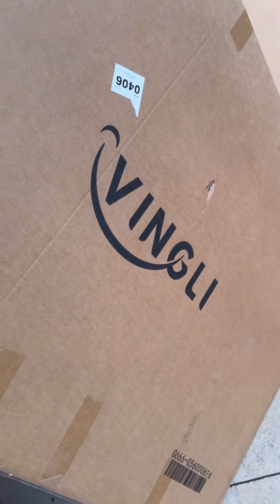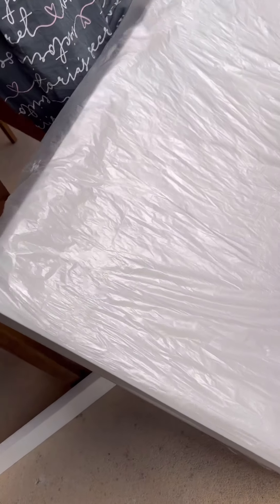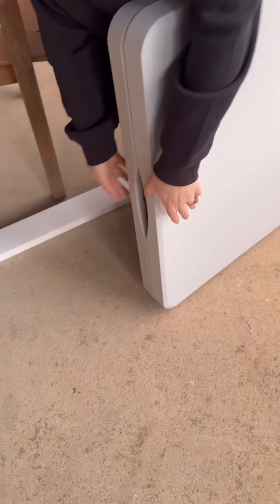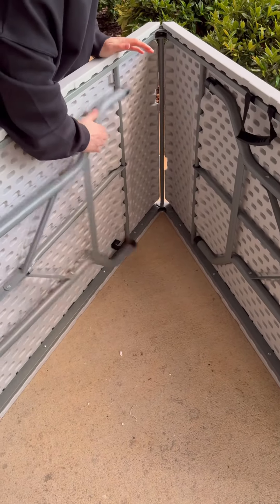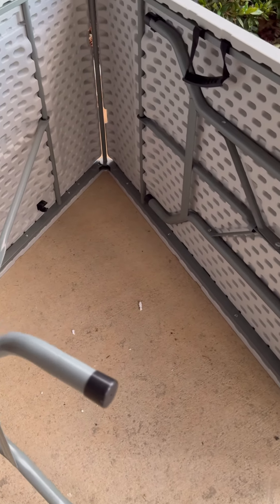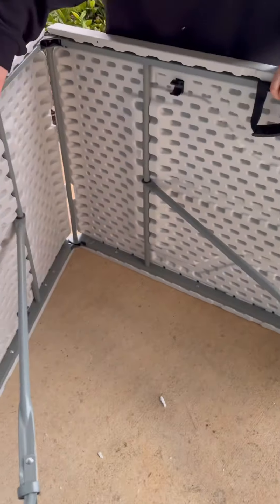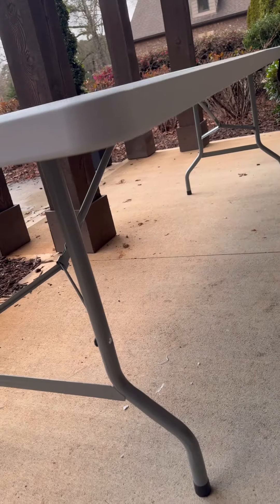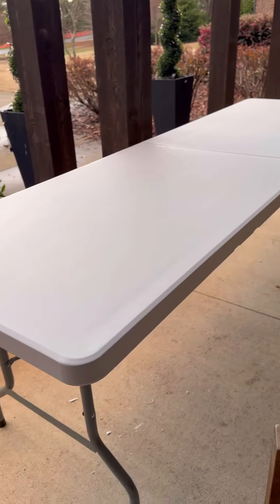8 Foot Plastic Folding Table Portable Long White Table with Carrying Handle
8 Foot Plastic Folding Table Portable Long White Table for Indoor Outdoor Use Rectangular with Carrying Handle